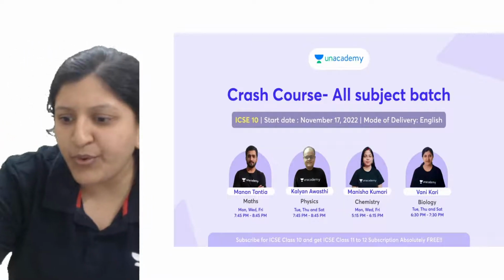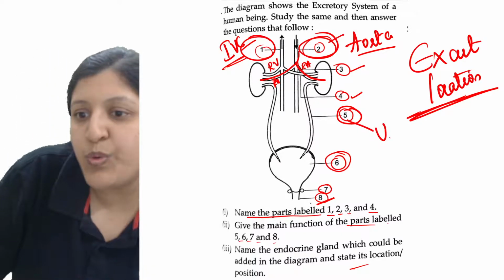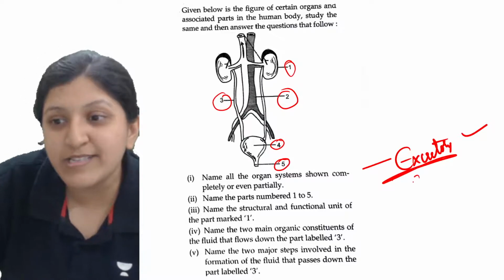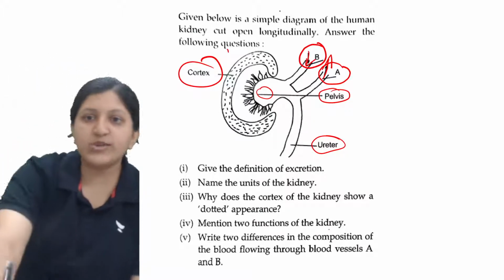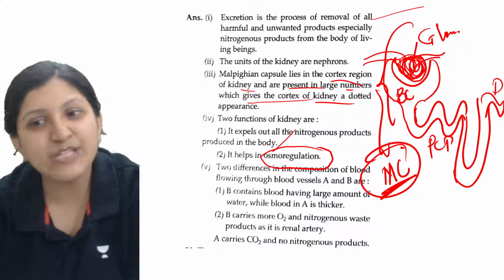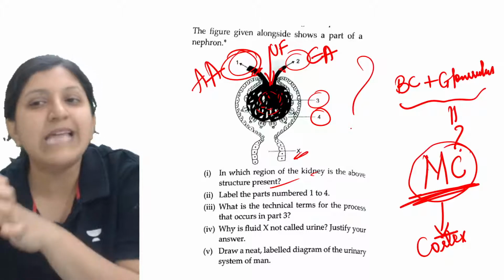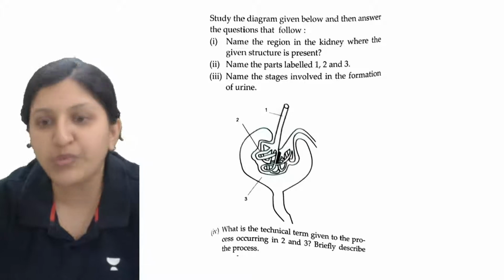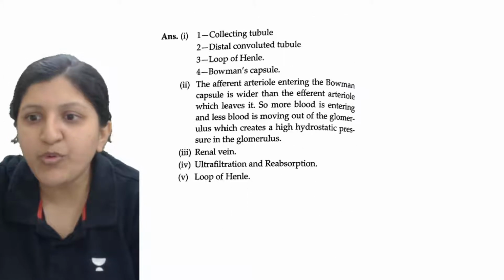Structured Questions on Excretory System | Kidney and Nephron | Vani Kari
In this session, Educator Vani Kari will be discussing Structured Questions on Excretory System. This video will cover topics such as how the kidneys and nephrons work, the role of the urinary system, and more. Watch this complete video to have a better understanding about Excretory System.

You can enroll to Unacademy Subscription and get the following benefits:
1. Learn from your favourite teacher
2. Dedicated DOUBT sessions
3. One Subscription, Unlimited Access to Live Online Classes and Videos
4. Real-time interaction with best-in-class teachers
5. You can ask doubts in live online classes
6. Limited students in each Class
7. Download the videos & watch them offline